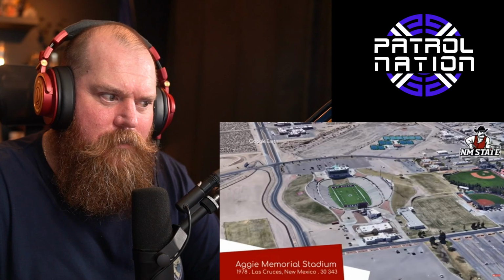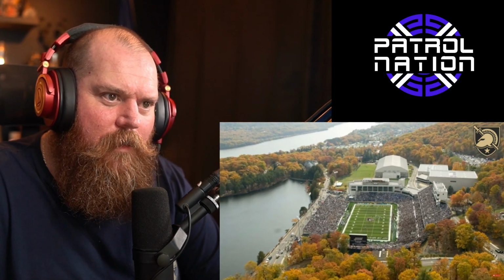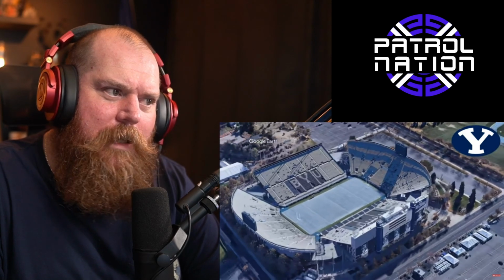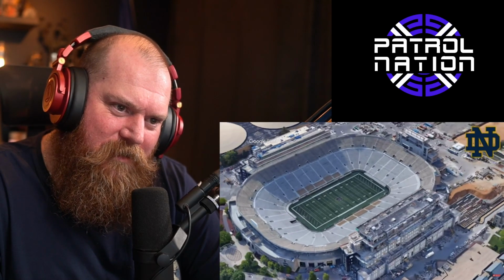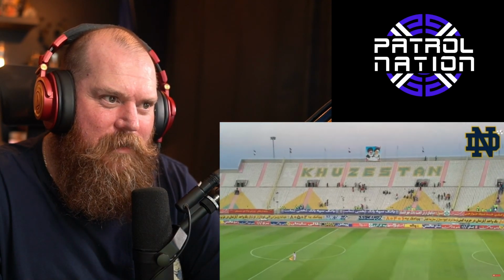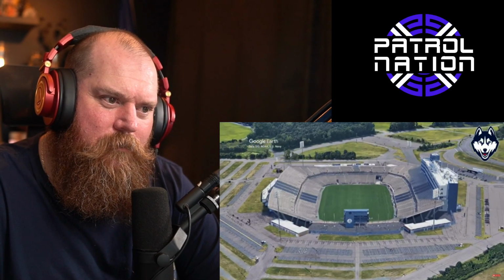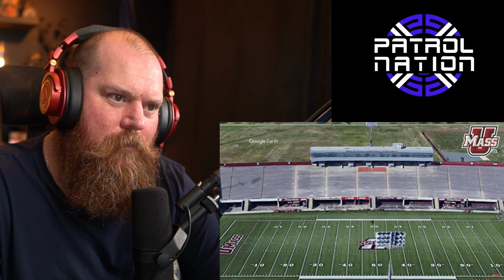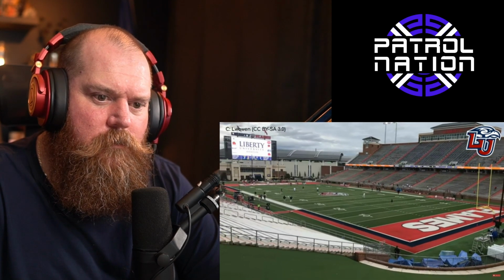Aussie Reacts to College Football Stadiums 'FBS Independents'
G'day guys Get ready for an exciting journey through college football as I react to the incredible FBS Independents stadiums! 🏟️ In this video, I’ll share my thoughts on the unique features, atmosphere, and history of each stadium, showcasing what makes these venues special for fans and players alike.

From breathtaking views to passionate crowds, these stadiums play a huge role in the college football experience. Whether you’re a die-hard fan or just curious about the sport, you’ll enjoy this virtual tour!

Timecodes-
0:00 Intro
0:18 Video Review
6:50 Final Thoughts

I hope you find something on my channel that interests you and you like. Please let me know if you like a video in the comments section.

Tiers for Music Reactions:
Free: Leave your suggestion in the comments and it will be added to our list for random selection.
$10: Guaranteed reaction within one week (per song- less than 10 mins)
$15: Guaranteed reaction within 24 hours.
(For other requests please let me know)